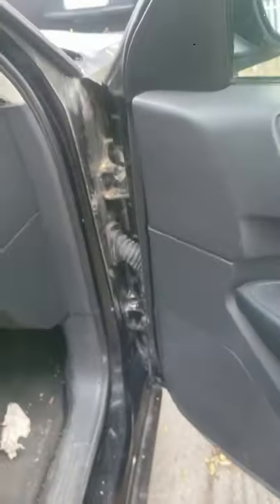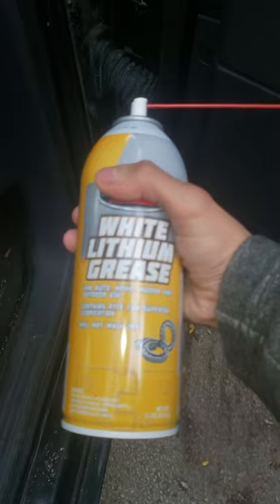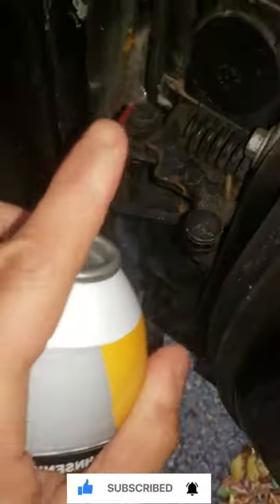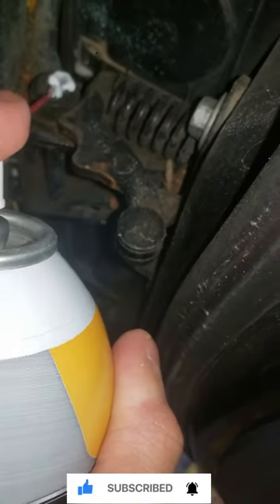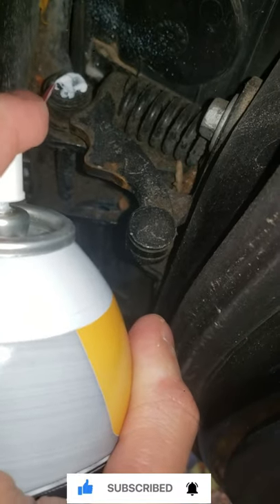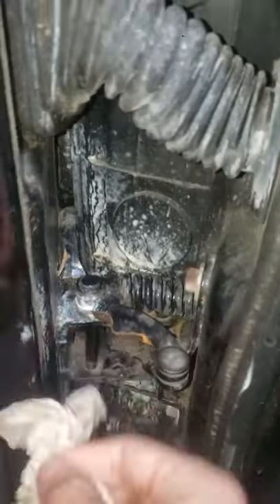Fix Squeaky Car Door FAST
Quickly get rid of that annoying groan, clunk, groan, squeal, or squeaky sound on any truck or car door hinge. All parts are in the description below with an extended detailed guide below.

Only item you need is a can of White Lithium Grease

Thanks and always think how to help others by making videos you think can be of use to others.